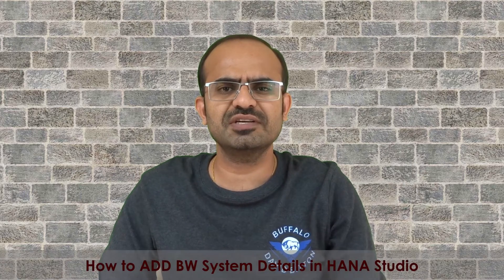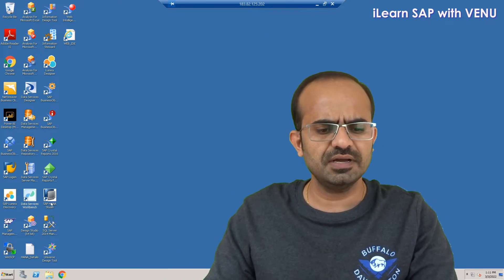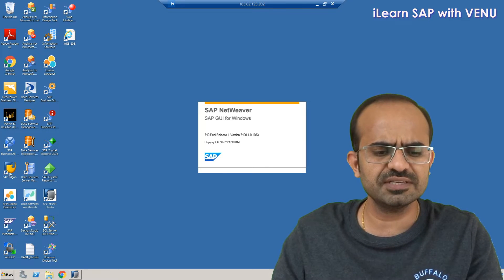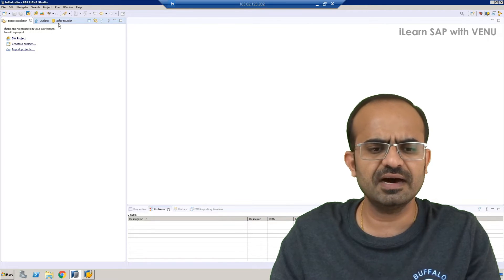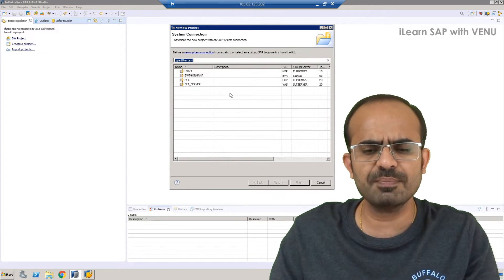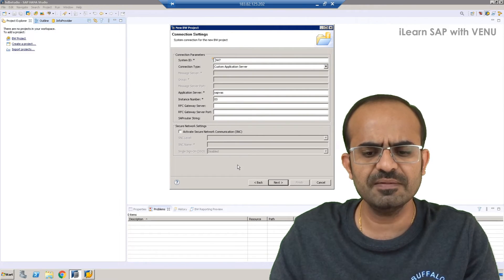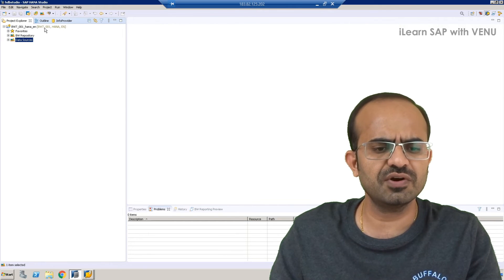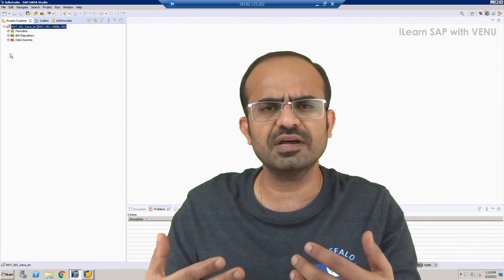SAP BW on HANA : Basics : How to Add / Configure BW Project in HANA Studio | VENUGOPAL M N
Watch this video to understand the steps to "Configure BW Project in HANA Studio".